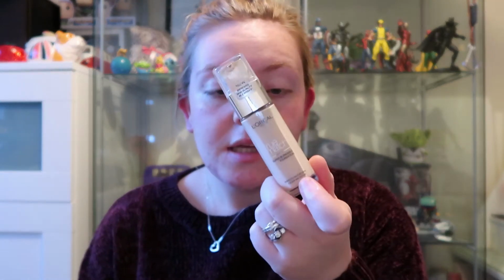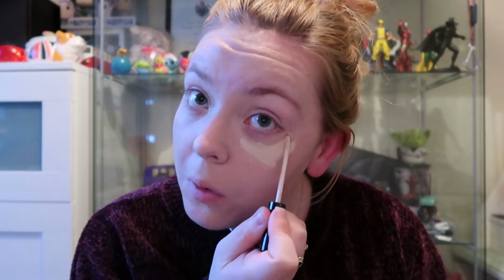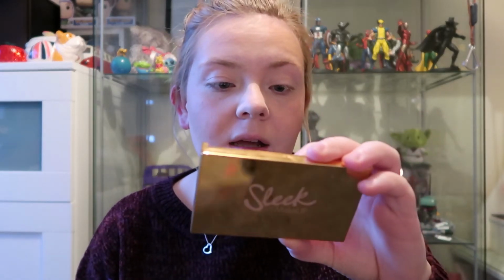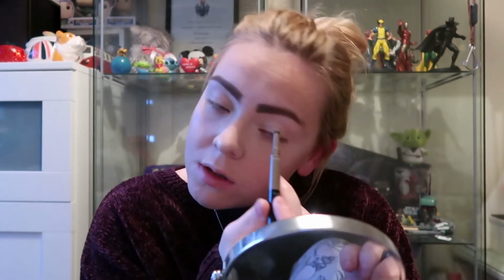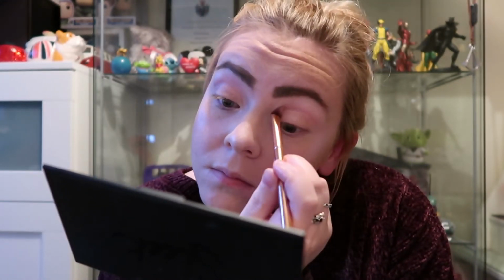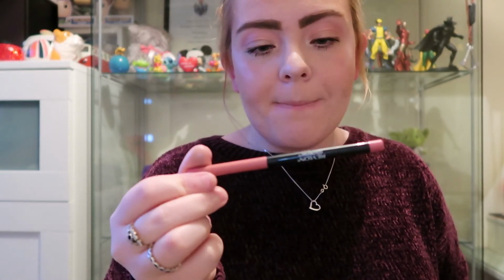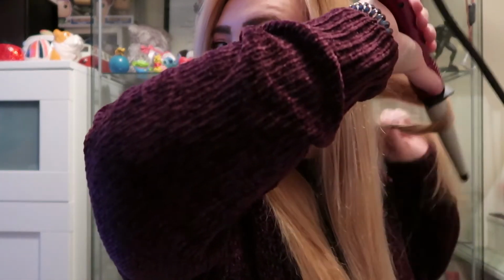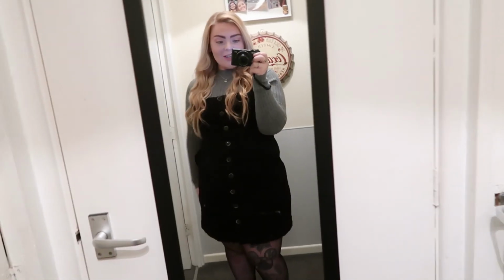Get Ready With Me For Valentines Day / Date Night *this is a bit of a fail*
This video did not exactly go how I planned it to but hopefully you enjoyed it anyway.